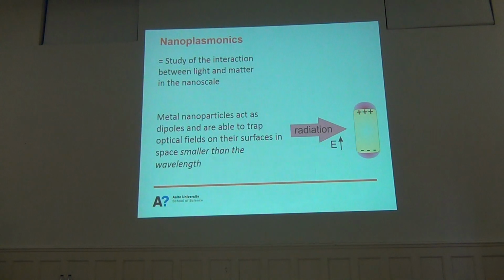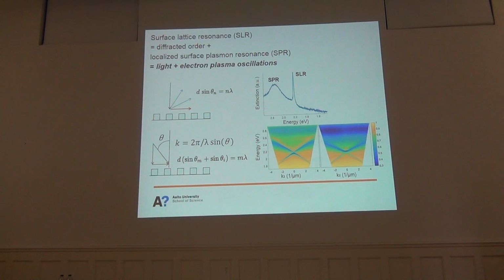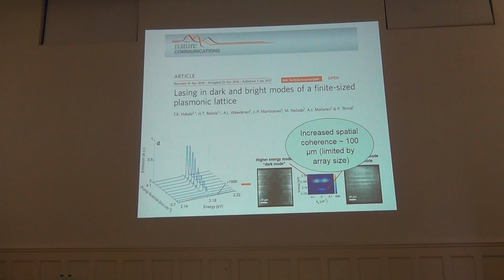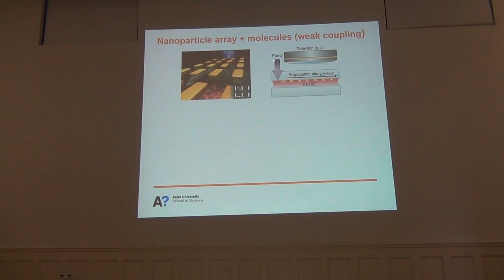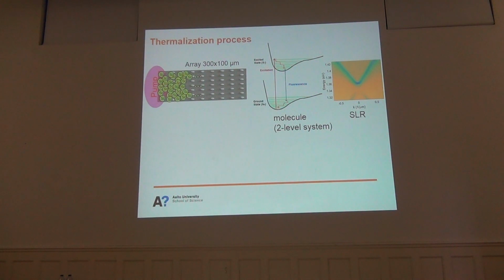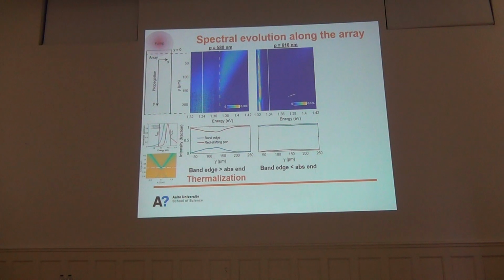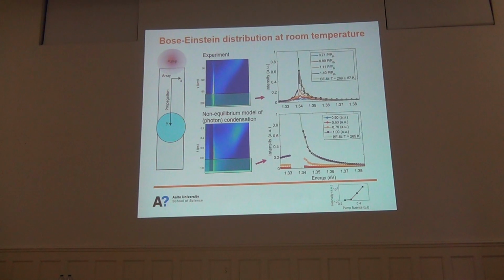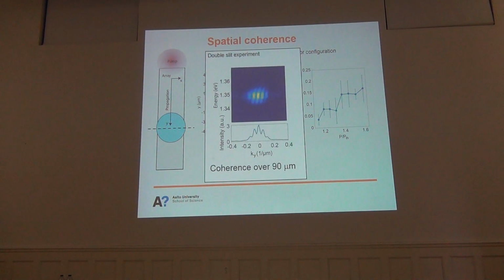Bose–Einstein condensation in a plasmonic lattice - Antti Moilanen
A metal nanoparticle array gives rise to quasi-particles called surface plasmon polaritons (SSPs) which are a mixture of light and electron movement in metal. We demonstrate the first Bose-Einstein condensate (BEC) of SPPs in a lattice of gold nanoparticles [1]. Interaction of the SPPs with organic dye molecules placed on top of the array induces thermalization by subsequent absorption and re-emission cycles. With suitable array periodicity this interaction leads to condensation, which occurs at room temperature. The new condensate is also ultrafast, forming in a picosecond timescale. The dynamics are studied in an experiment that utilizes the propagation of the modes and the open cavity character of the system. Linewidth narrowing and increase of the spatial coherence of the mode is observed in response to onset of condensation. Transition from BEC to lasing [2] is observed when the periodicity of the lattice is changed. This new form of condensate has also technological potential due to its ultrafast, room-temperature and on-chip nature.
References
[1] T. K. Hakala, A. J. Moilanen, A. I. Väkeväinen, R. Guo, J.-P. Martikainen, K. S. Daskalakis, H. T. Rekola, A. Julku and P. Törmä, Bose-Einstein condensation in a plasmonic lattice, Nature Physics (2018)
[2] T. K. Hakala, H. T. Rekola, A. I. Väkeväinen, J.-P. Martikainen, M. Nečada, A. J. Moilanen and P. Törmä, Lasing in dark and bright modes of a finite-sized plasmonic lattice, Nature Communications 8, 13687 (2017)